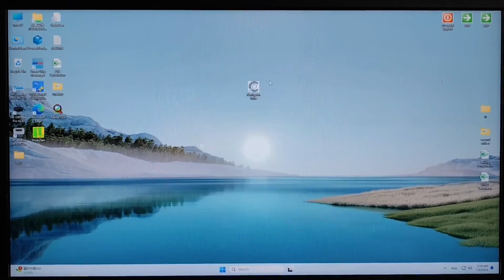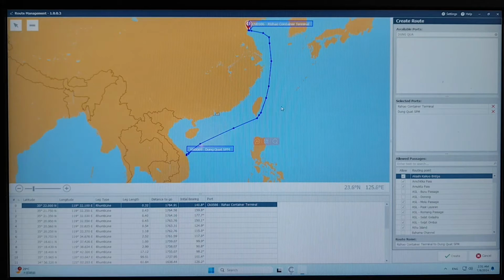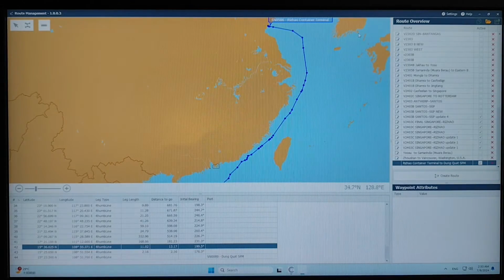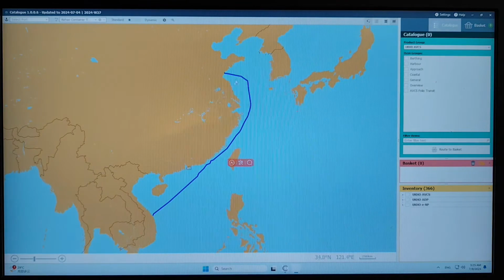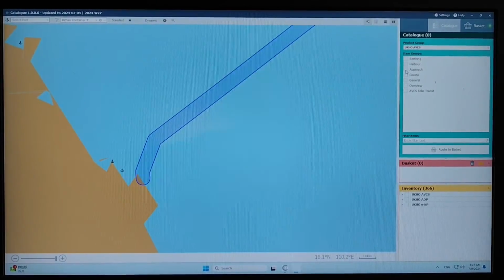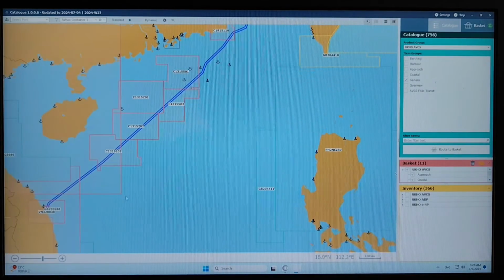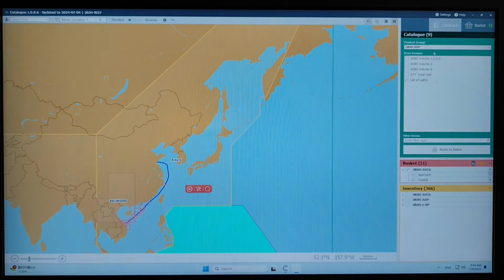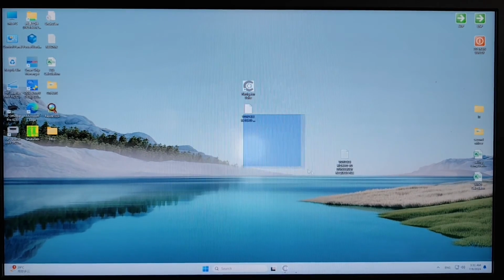Creating The Order For ENC+ADP+e_NP On The Navigator Suite App.